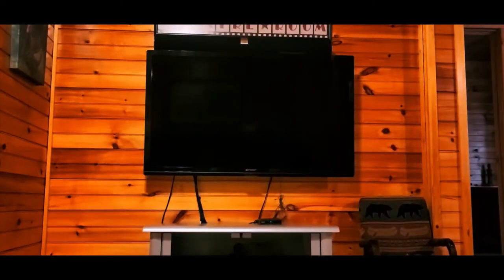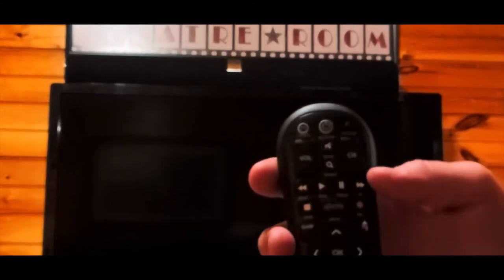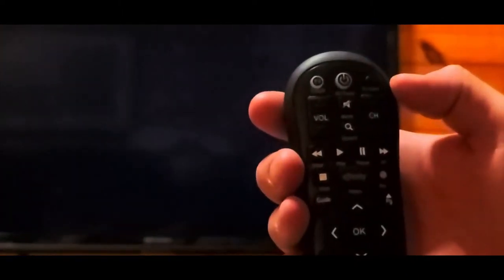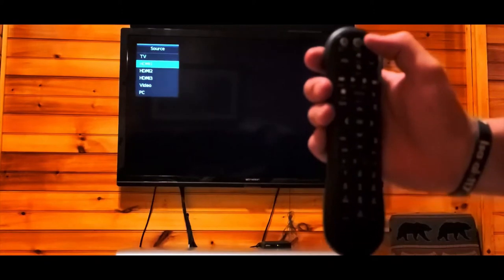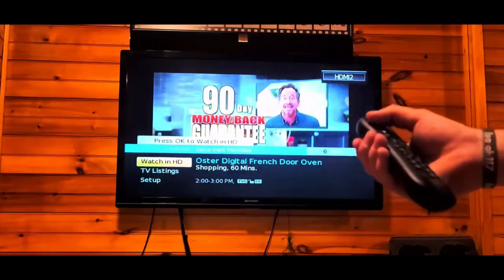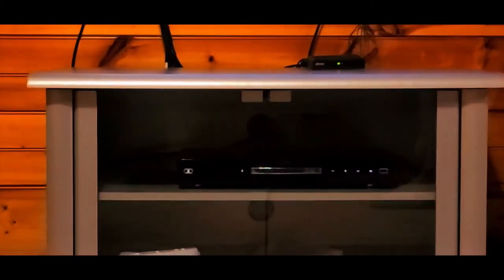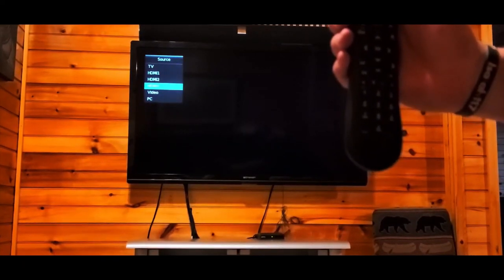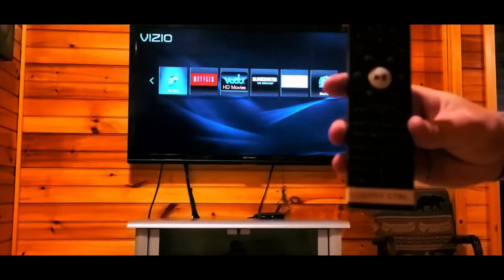Elk Springs Resort TV Trouble Shooting